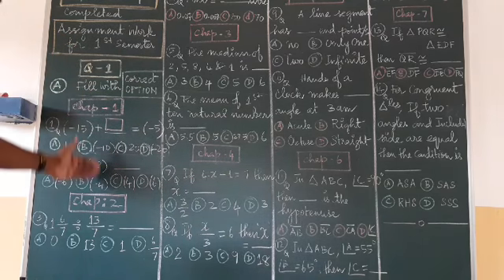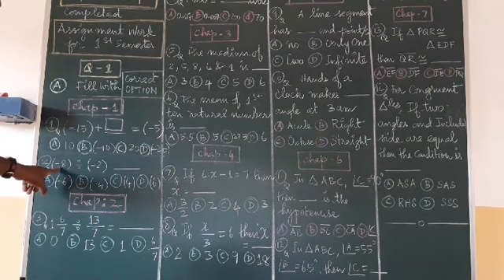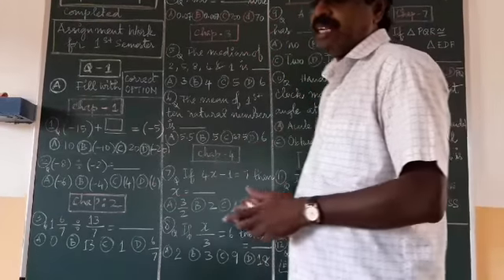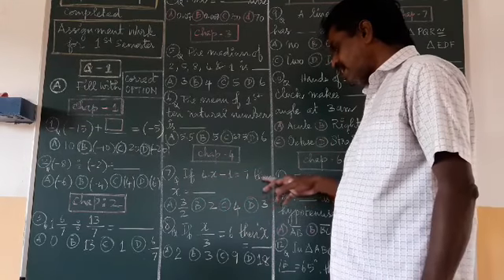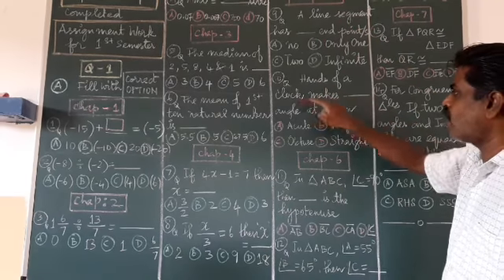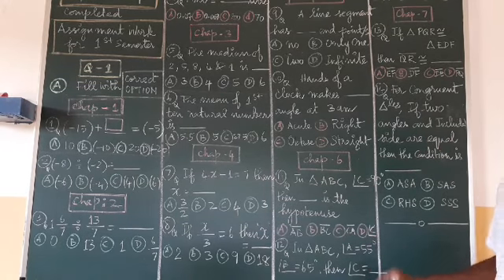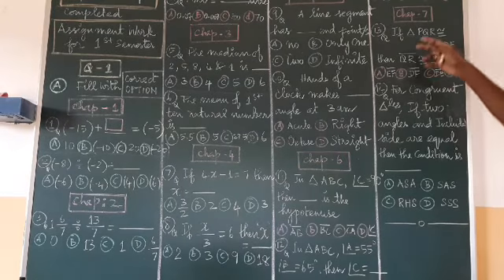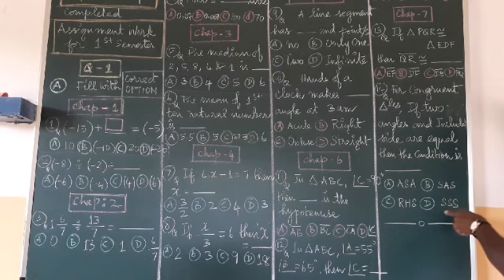Maths std 7th 23rd Oct 2020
Chap 1- 7 assgmt  Q1 - MCQs